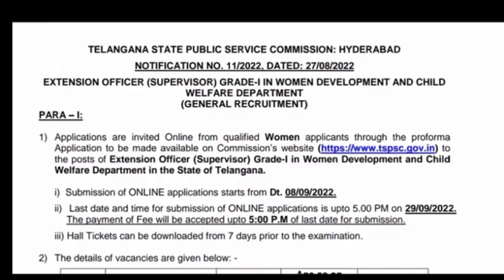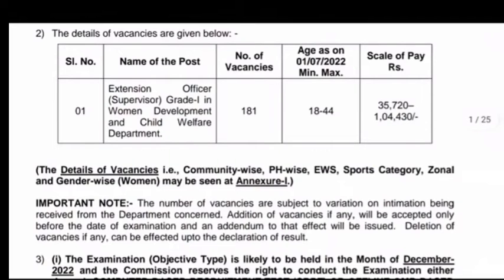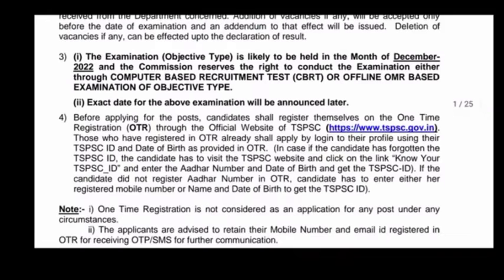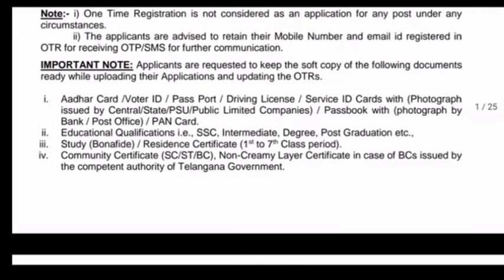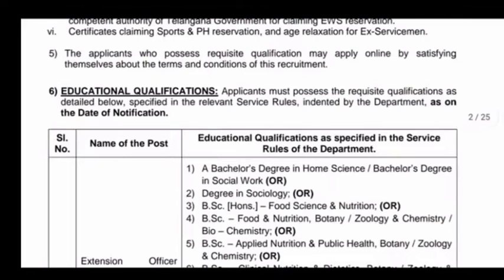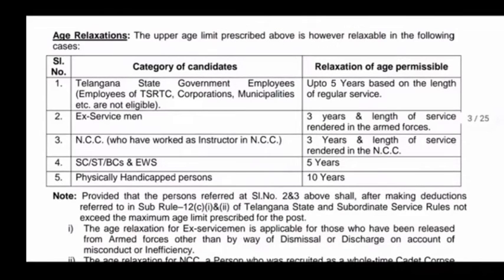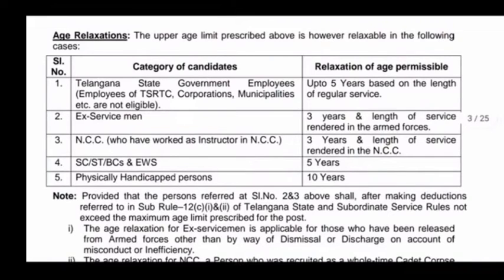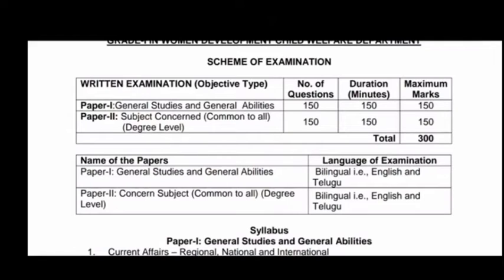TS ANGANWADY JOBS NOTIFICATION 2022 | TS anganwady lastest news 2022 jobs